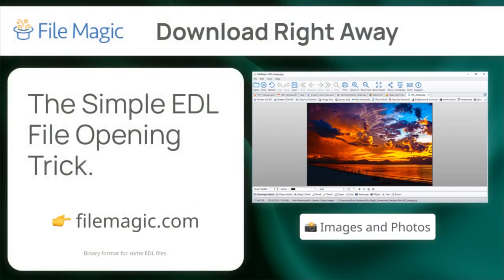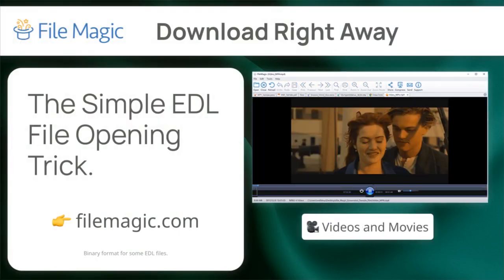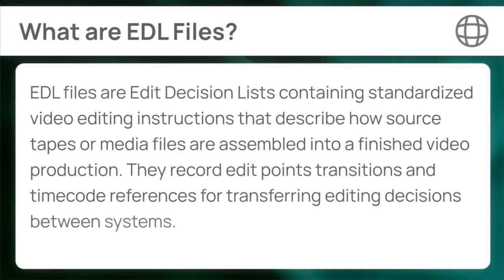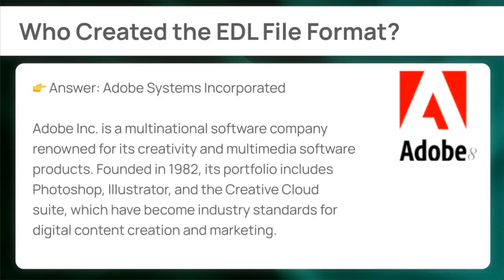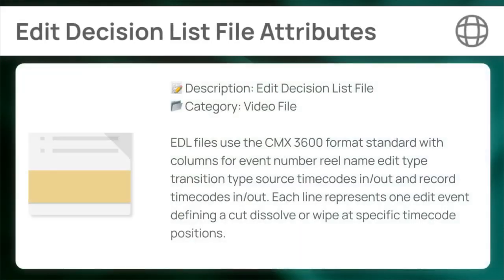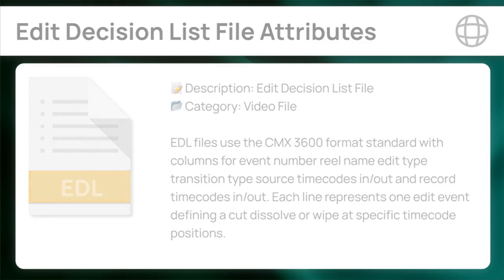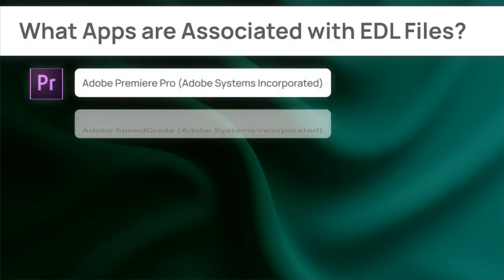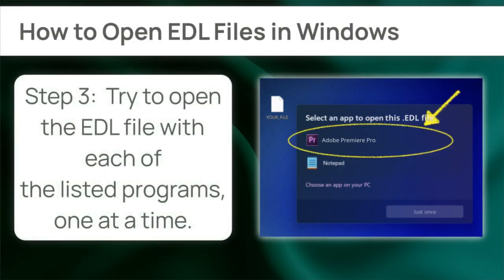How to Open EDL Files (DaVinci Resolve or Adobe Premiere Pro)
If Edit Decision List File won’t open in Windows, you’re not the only one. I’ll show you how to open, view, and fix EDL files step by step.

EDL files are Edit Decision Lists containing standardized video editing instructions that describe how source tapes or media files are assembled into a finished video production. They record edit points transitions and timecode references for transferring editing decisions between systems.

EDL files use the CMX 3600 format standard with columns for event number reel name edit type transition type source timecodes in/out and record timecodes in/out. Each line represents one edit event defining a cut dissolve or wipe at specific timecode positions.

▶ EDL Deep Dive:

- Fix Windows problems that keep EDL files from opening
- Discover the background of the EDL file format
- See which programs can open this EDL file type
- Importing into Editors
- Exporting for Interchange
- Find out what type of data the EDL file holds
- Troubleshooting Import Issues
- Rebuild corrupted EDL file associations

▶ Recommended EDL Viewers:

Adobe Premiere Pro (Adobe Systems Incorporated)
Adobe SpeedGrade (Adobe Systems Incorporated)
Avid Media Composer (Avid Technology)
Apple Final Cut Pro (Apple)

🛠️ Troubleshooting Steps:

1️⃣ Importing into Editors

Import EDL files into professional video editors via File then Import then EDL. DaVinci Resolve Premiere Pro and Avid Media Composer all support CMX 3600 EDL import. The editor reconstructs the edit timeline from the EDL's event list and timecode references.

2️⃣ Exporting for Interchange

Export EDL files from your video editor when transferring projects between different editing systems or color grading suites. In DaVinci Resolve use File then Export then EDL. Configure the EDL format CMX 3600 and frame rate to match the destination system's requirements.

3️⃣ Troubleshooting Import Issues

If EDL imports produce incorrect edit points verify the frame rate matches between source and destination systems. Check that reel names in the EDL match the clip names in your media pool. Resolve timecode discrepancies by adjusting the EDL's starting timecode offset.

Timestamps:

00:00 - EDL File Overview
00:29 - Decoding EDL Files
00:46 - EDL File Format Composition
01:09 - Software Requirements: EDL
01:25 - How to View EDL
01:51 - Troubleshooting EDL
02:57 - Open with a Universal Viewer